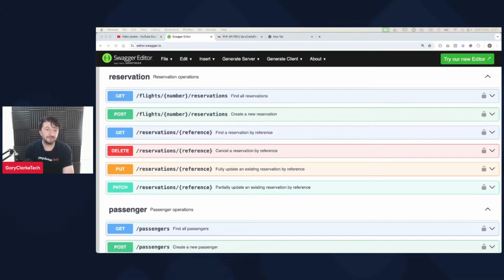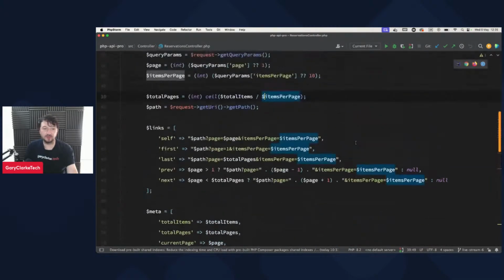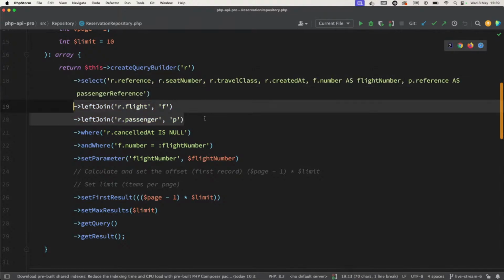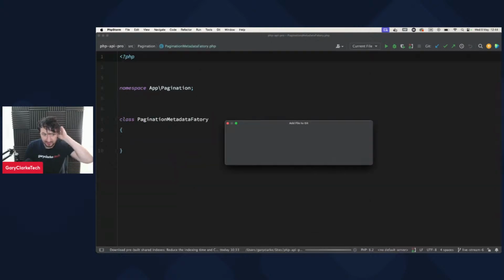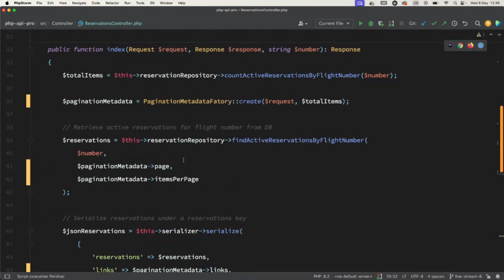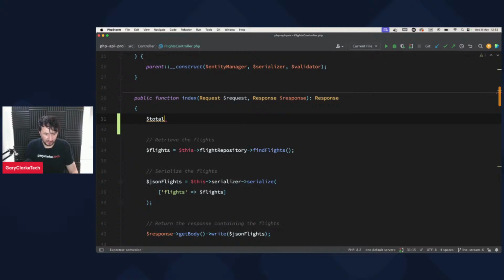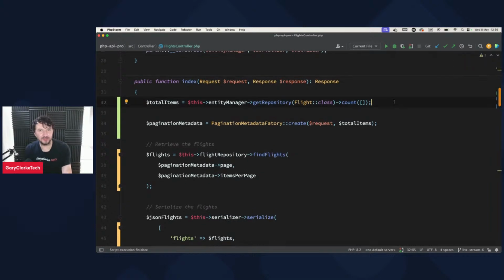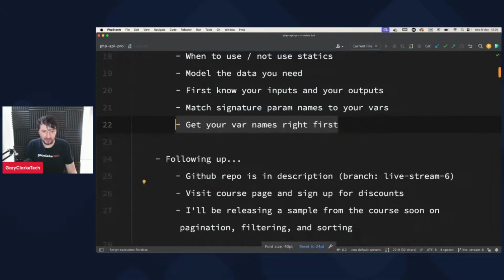PHP API Pro Live - API Pagination and Hypermedia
This is the sixth live coding session to accompany the PHP API Pro course. In this session I'll dynamically generate API hypermedia, including pagination page and metadata links. Then I'll refactor this away into a reusable factory class which can be used to paginate any collection resource 💪

This is where I start in the live stream